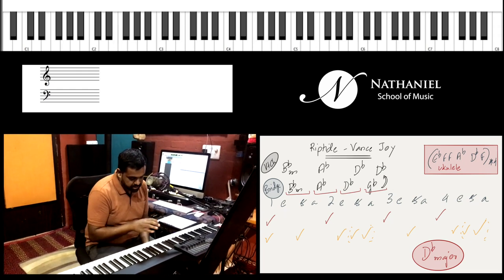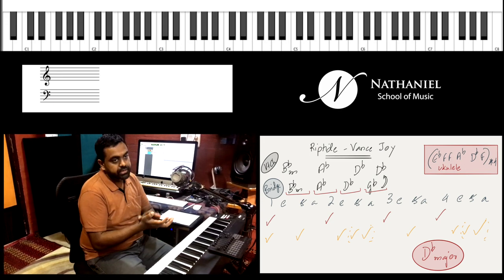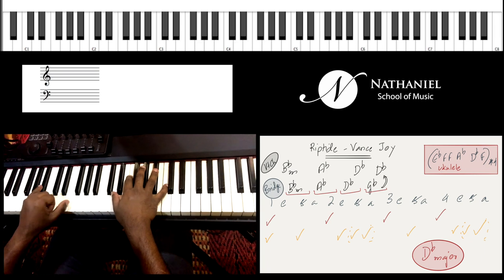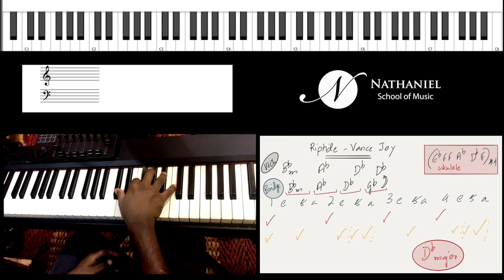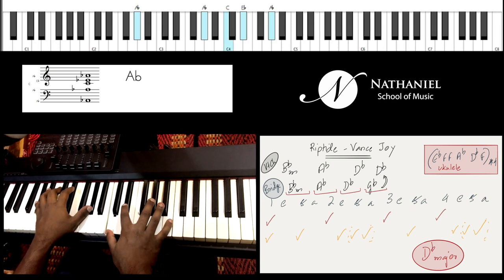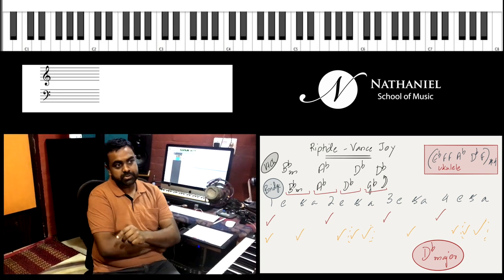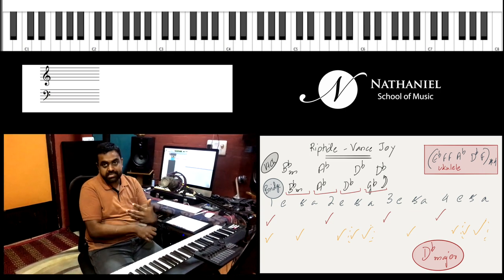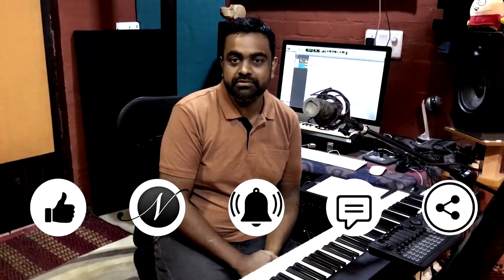How to Play Riptide on the Piano (Vance Joy) - Tutorial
Learn all three ways and choose your favorite style of play.

Riptide is a great song for understanding groove and improving your rhythmic chops. The rhythmic masterpiece is driven by the unique instrument - Ukulele. It can't be exactly replicated on the piano as the two instruments are very different. Watch the tutorial to find out what makes these two instruments unique and adapt for the Piano.

Through the song, you'll learn concepts such as fifth chords, arpeggios, accents, and groove creation!